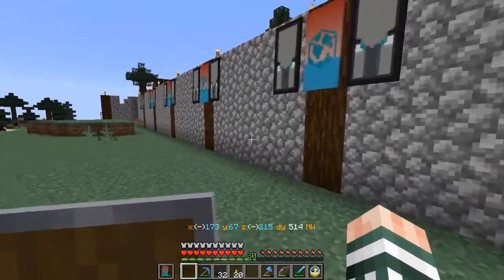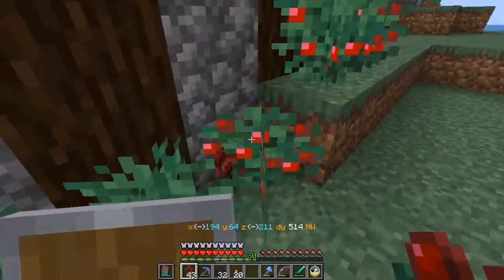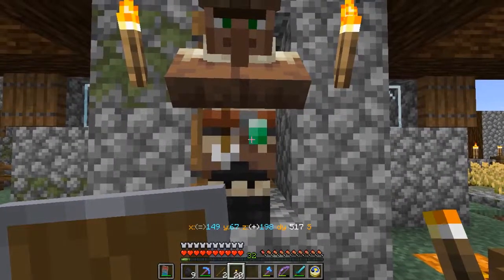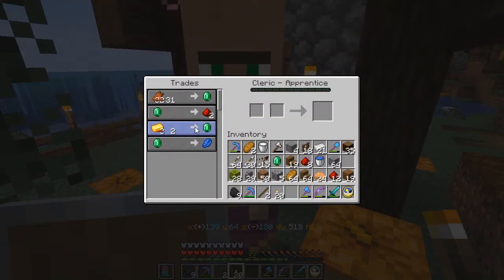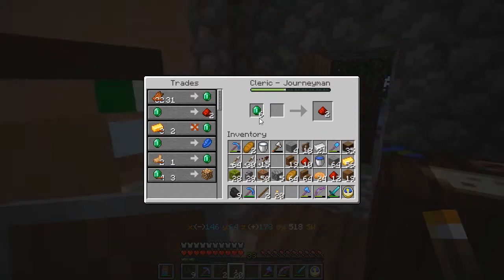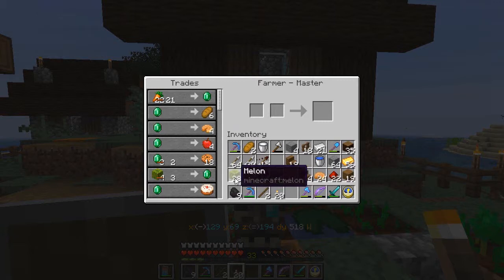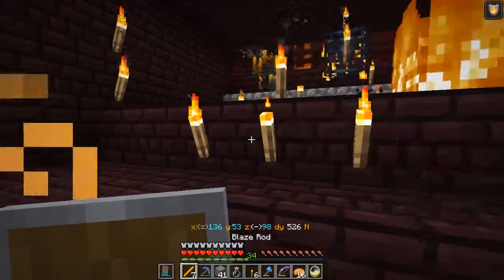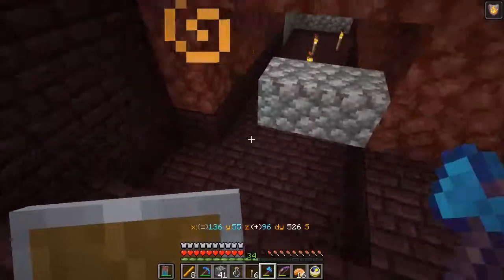Pineleaf Plays Minecraft Pinetopia S1 Episode 18: Cleric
Hmm. I think that library is starting to get a bit crowded.

This is my Minecraft Java edition version 1.14 world, where I set out to build a fortified village.